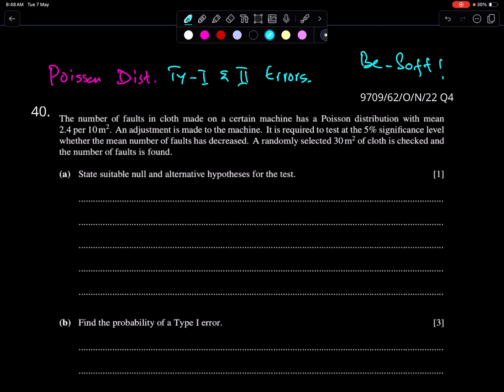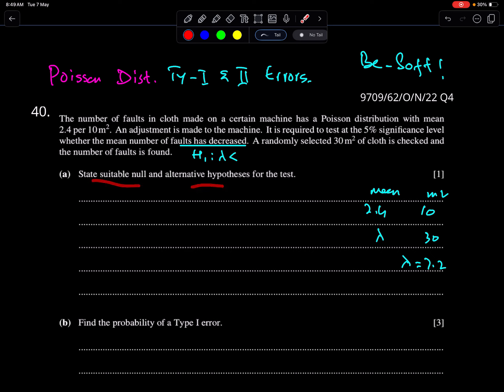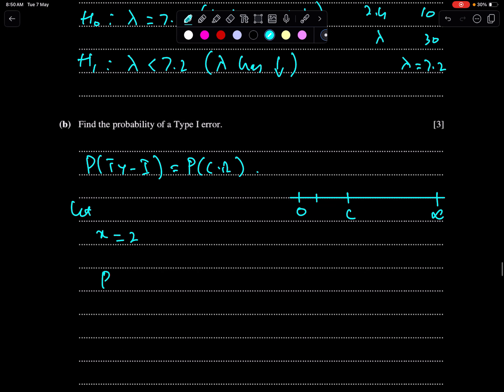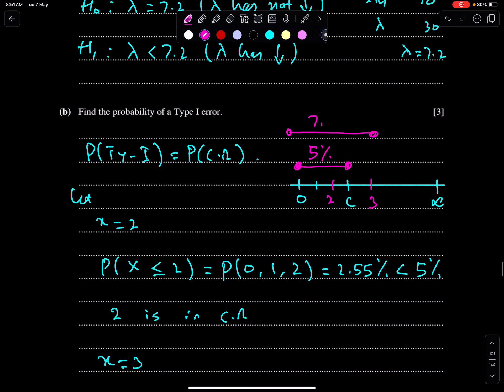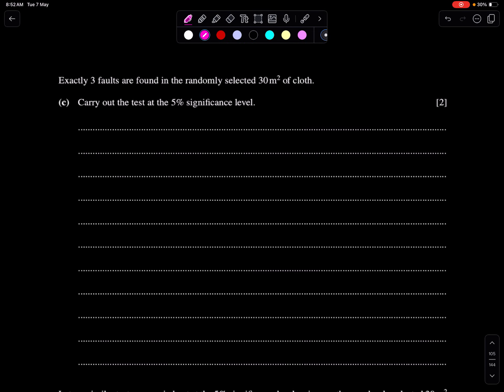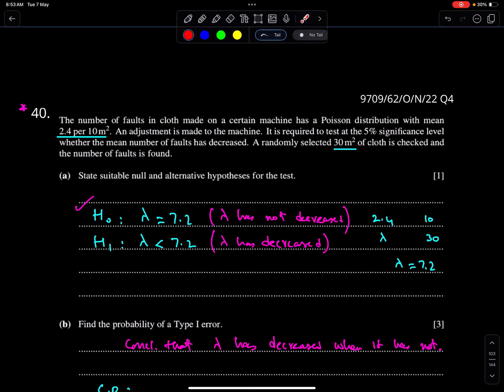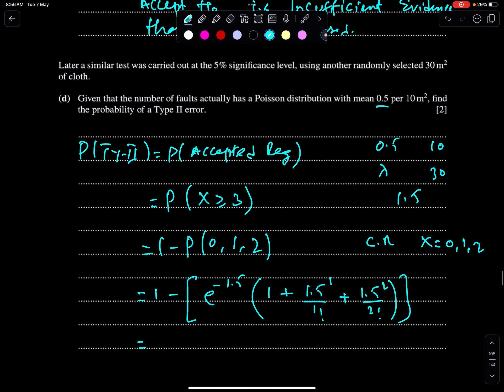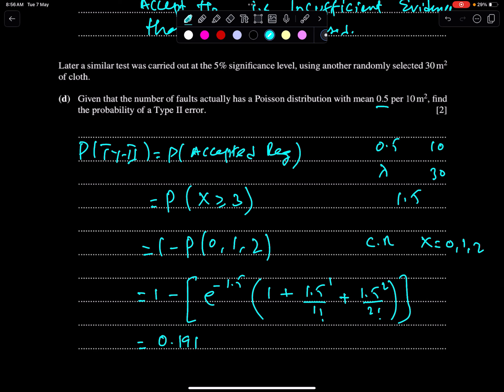A2 Maths S2: TYPE I & II ERRORS IN POISSON DIST. TESTING Lecture # 17. Tues, 7 May 2024.